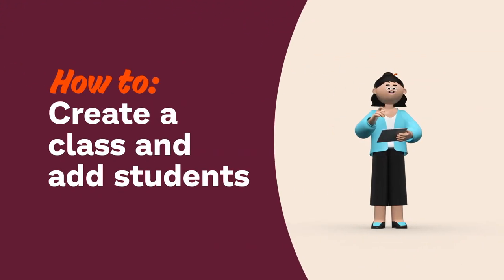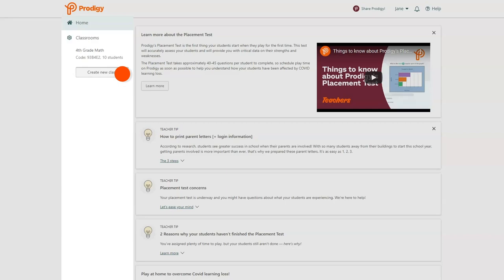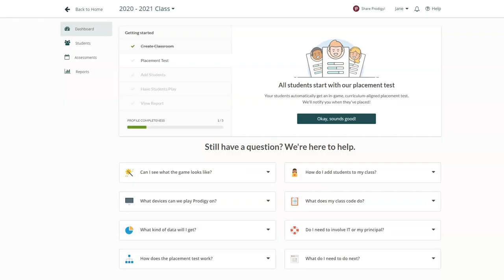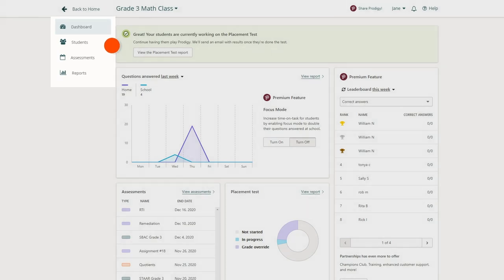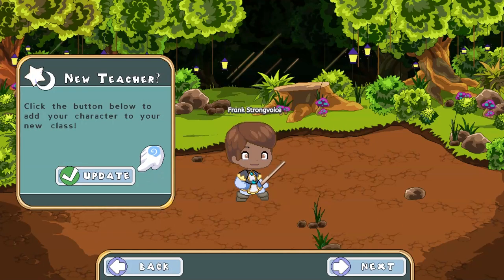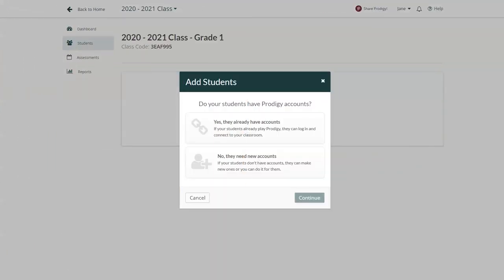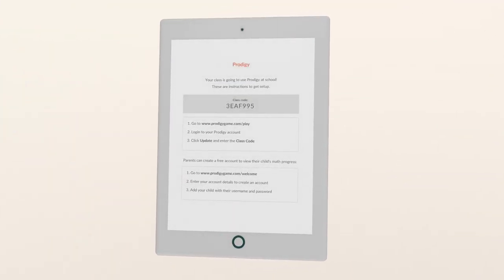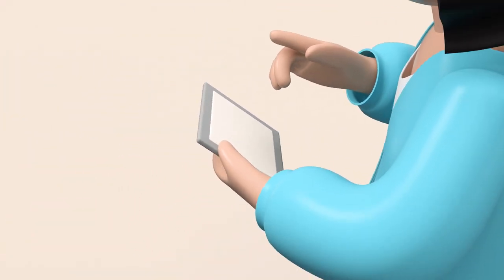Prodigy Teachers | How to create a class and add students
Create a new class in Prodigy and help all your students love learning math, whether they're learning in the classroom or from home! It couldn't be easier — just log in or sign up for your free teacher account, then select "Create new class" to get started. Once your class is ready, we'll show you how to add students so you can use all of Prodigy's powerful teacher tools.

Sign up for your free teacher account today and join a community of teachers, students and parents making math learning fun.